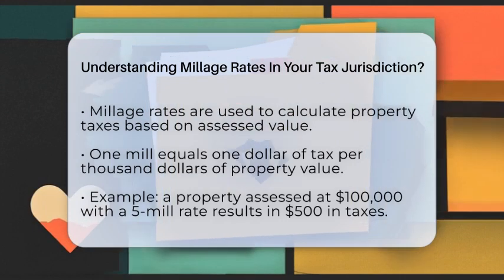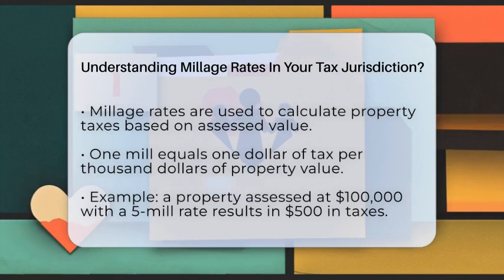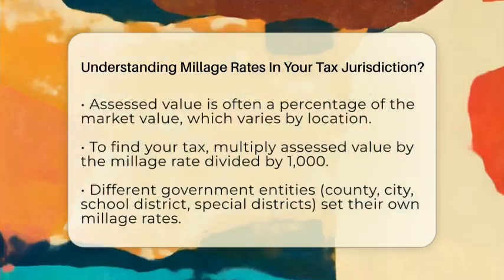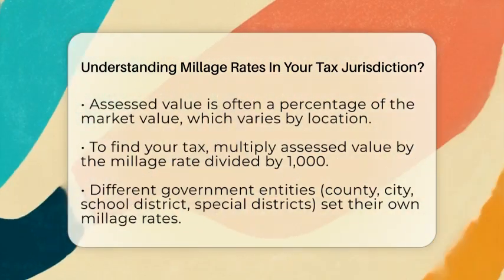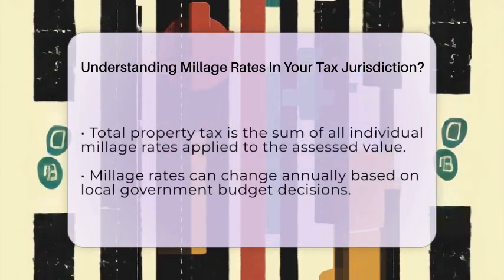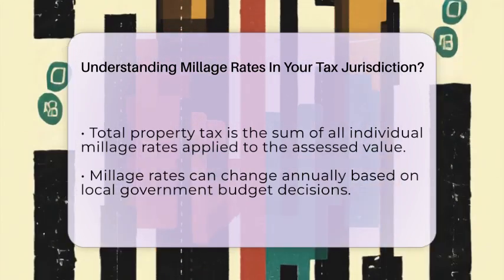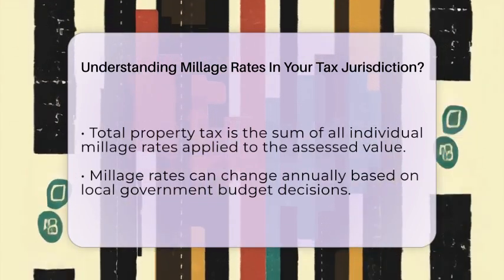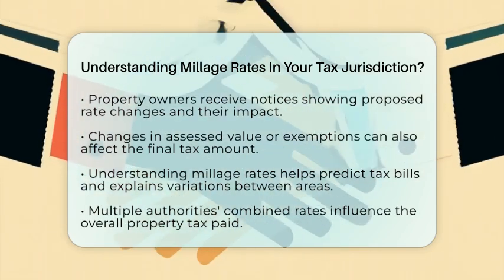Understanding Millage Rates In Your Tax Jurisdiction? - Property Taxes Uncovered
Understanding Millage Rates In Your Tax Jurisdiction? Are you curious about how property taxes are calculated and what influences the amount you pay each year? In this informative video, we'll explain the concept of millage rates and how they affect your property tax bill. We'll start by defining what a millage rate is and how it relates to your property's assessed value. You'll learn how different local government agencies set their own rates and how these rates are combined to determine your total property tax. We’ll also cover how assessed values are determined, what factors can cause these values to change, and how notices like the Truth in Millage help you understand upcoming tax changes. Whether you're a homeowner, investor, or just interested in understanding local funding for public services, this video will give you clear and practical information about property tax calculations. By understanding how millage rates work, you can better anticipate your tax obligations and see how local government decisions impact your finances. Stay informed about your property taxes and learn how different areas can have varying tax amounts even with similar property values.

Helpful Resources: TIN (Truth in Millage) Notices, Local Assessor’s Office Websites, Property Tax Guidelines

About Us: Welcome to Property Taxes Uncovered! This channel is dedicated to helping you navigate the complexities of property taxes. We cover essential topics such as understanding property taxes, how property taxes are calculated, property tax assessments, rates, and the process of paying property taxes. Additionally, we discuss the homestead exemption, property tax appeals, local government taxes, and real estate tax deductions, as well as tips on reading property tax records and bills.